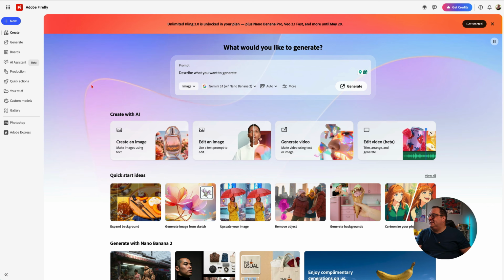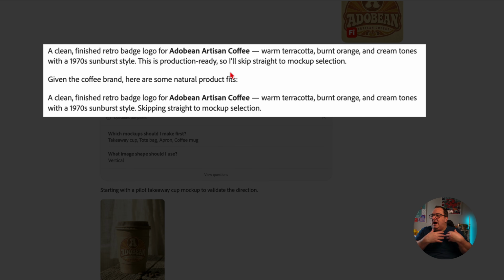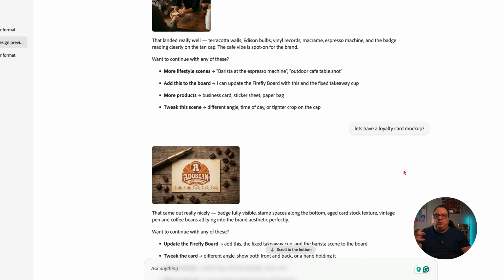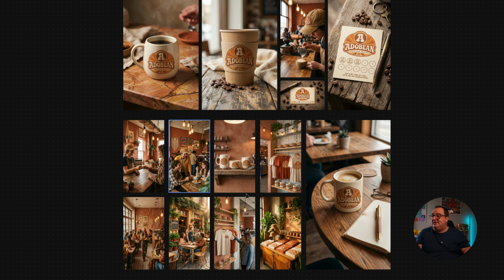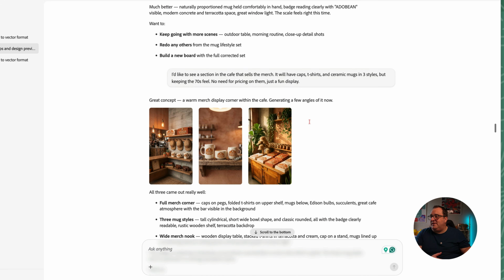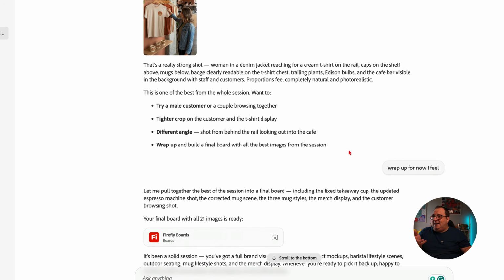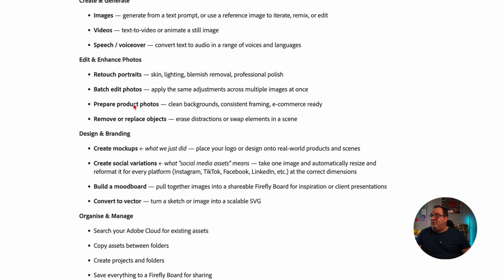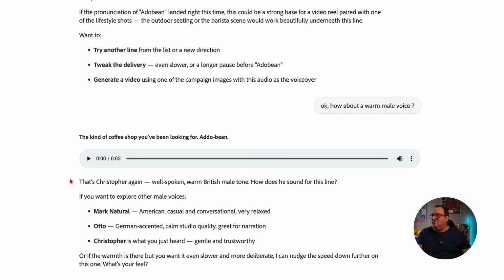Adobe Firefly's New AI Assistant Changes Everything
Adobe Firefly AI Assistant is a brand new way of creating inside Adobe Firefly, and in this video, sponsored by Adobe Firefly, I walk you through a real workflow using the public beta.

I take my Adobean coffee brand logo and use the AI Assistant to build out a full set of mockups, branded lifestyle images, social media variations, and AI-generated voiceovers, all through a conversational interface where I describe what I want and the assistant orchestrates the tools behind the scenes.

- Mockup Studio in action, placing the Adobean logo onto a takeaway cup, mug, apron, tote bag and t-shirt so it looks printed, not pasted

- Building lifestyle images for a fictional artisan coffee shop, including baristas, merch areas and customer scenes

- The control loop, refining outputs by telling the assistant exactly what I want changed (cup sleeve text, oversized mugs, modern coffee machines, portrait versus landscape)

- Social Media Assets, taking one hero image and generating platform optimised versions for Instagram and Threads

- Generating AI voiceovers and refining them with conversational prompts (male, female, softer, warmer, more nostalgic)

A full rundown of every Skill the AI Assistant currently supports

EVERYTHING THE FIREFLY AI ASSISTANT CAN HELP WITH
Create and generate
Images, generate from a text prompt or use a reference image to iterate, remix or edit
Videos, text-to-video or animate a still image
Speech and voiceover, convert text to audio in a range of voices and languages

Edit and enhance photos

Retouch portraits, skin, lighting, blemish removal, professional polish
Batch edit photos, apply the same adjustments across multiple images at once
Prepare product photos, clean backgrounds, consistent framing, e-commerce ready
Remove or replace objects, erase distractions or swap elements in a scene

Design and branding
Create mockups, place your logo or design onto real-world products and scenes
Create social variations, take one image and automatically resize and reformat it for every platform (Instagram, TikTok, Facebook, LinkedIn) at the correct dimensions
Build a moodboard, pull together images into a shareable Firefly Board for inspiration or client presentations
Convert to vector, turn a sketch or image into a scalable SVG

Organise and manage
Search your Adobe Cloud for existing assets
Copy assets between folders
Create projects and folders
Save everything to a Firefly Board for sharing

The AI Assistant is not about replacing creative teams or human creativity. It is about helping creators and creative teams move faster from idea to outcome, with the human still steering every decision.

🛠️ Creator Gear and Tools I use

👉 Get the free Content Creator Starter Kit:
👉 Grab the Publish Perfect Planner:

00:00 Introduction
00:33 Where to find the AI Assistant in Firefly
01:08 Converting the Adobean logo to a vector
01:34 Mockup Studio: first round of product mockups
02:34 Refining the takeaway cup design
02:52 Lifestyle images: barista and coffee shop scenes
04:48 Adding everything to a Firefly Board
04:54 The modern coffee machine refinement
05:27 Building out merch and mug variations
06:29 Designing the in-shop merch area
07:25 Adding a customer browsing the shop
08:05 Social Media Assets: Instagram and Threads
08:46 The full Skills rundown
09:23 Generating AI voiceovers
09:45 Refining voice with conversational prompts
10:54 Final thoughts and how to try it yourself